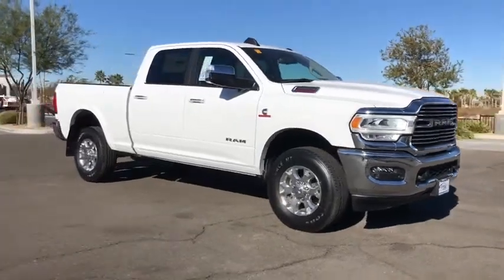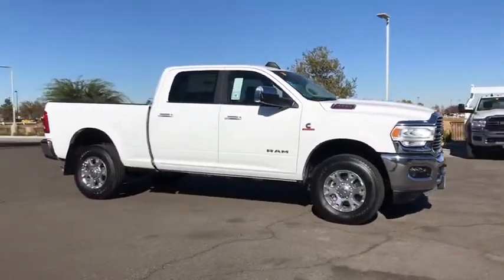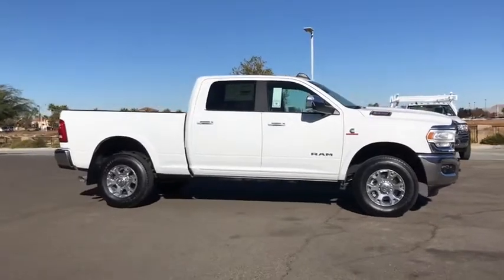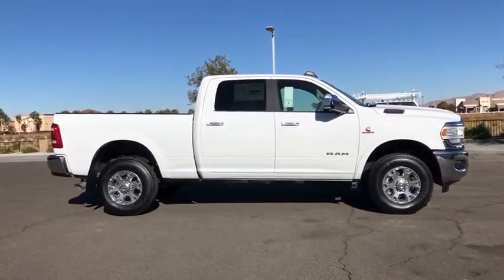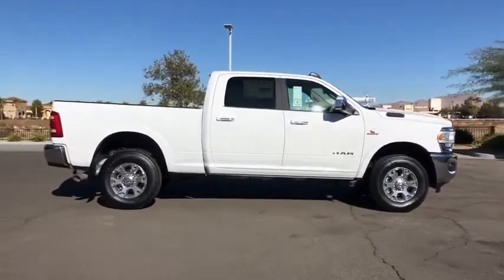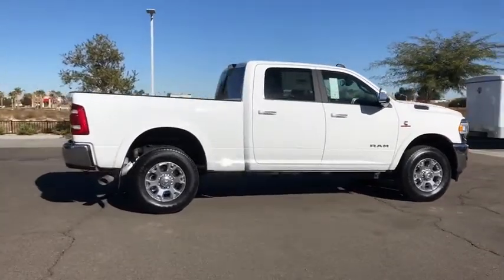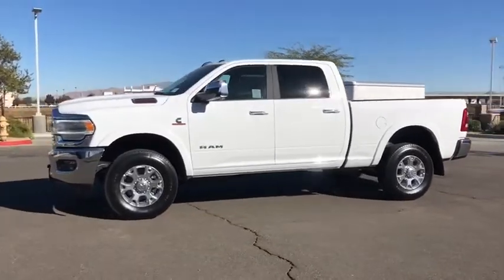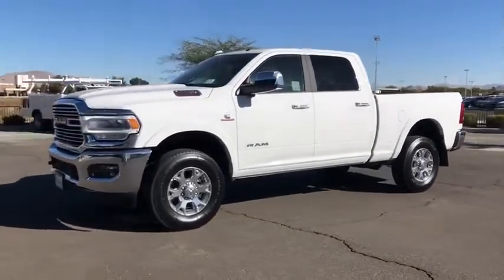2020 Ram 2500 Victorville, High Desert, Hesperia, Apple Valley, Adelanto, CA YT3163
Bright White Clearcoat New 2020 Ram 2500 available in Victorville, California at Victorville Motors. Servicing the High Desert, Hesperia, Apple Valley, Adelanto, CA Area.

Victorville Motors
14617 Civic Dr

Bright White Clearcoat 2020 Ram 2500 Laramie 4WD 6-Speed Automatic Cummins 6.7L I6 TurbodieselbrbrbrAwards:br  * Motor Trend Automobiles of the year Not all Guests will qualify for rebates. Some Guests may qualify for more. Dealer installed options may be extra. See dealer for details. Price includes Conditional Rebate(s)$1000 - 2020 Bonus Cash 20CLA. Exp. 01/04/2021